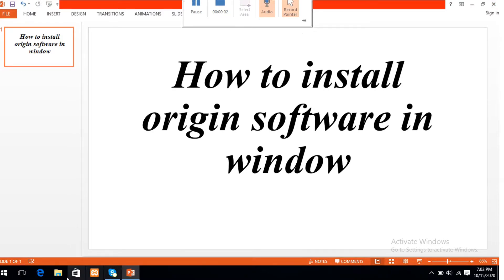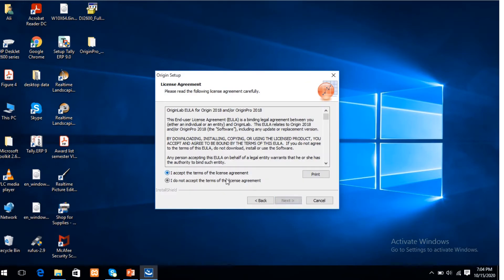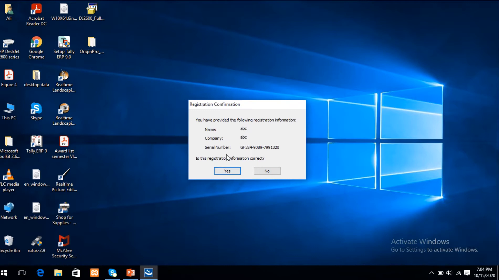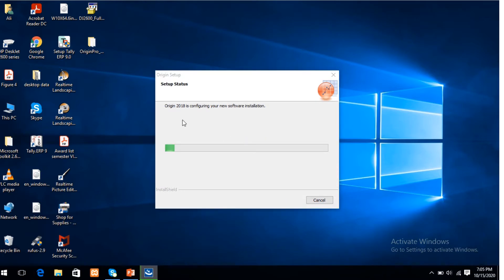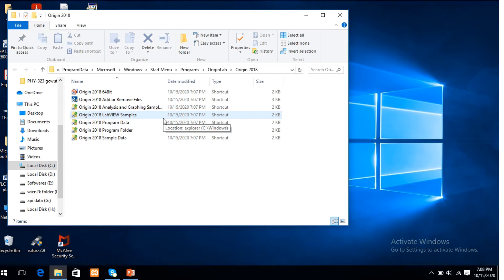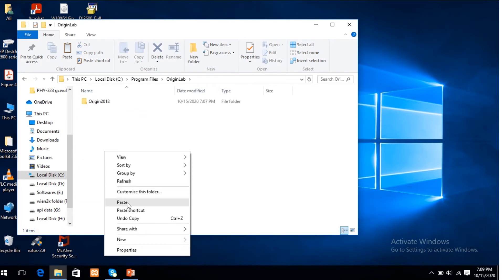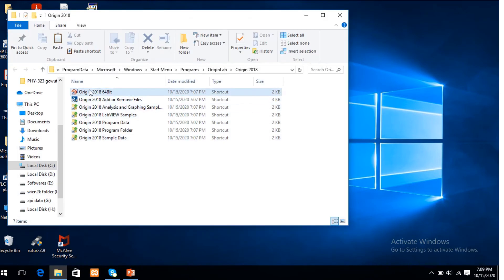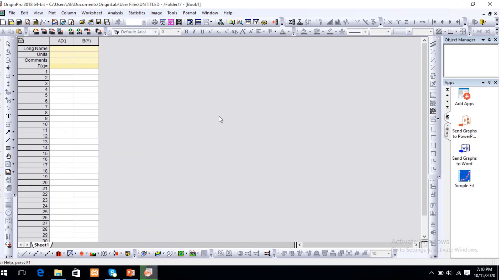How to install Origin Software Installation l Origin Software l Physics Guide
First Video on origin Software. In this video we learn how to install origin Software completely with Serial number.